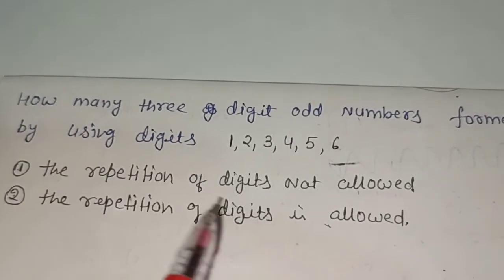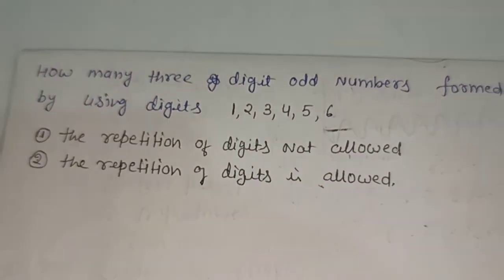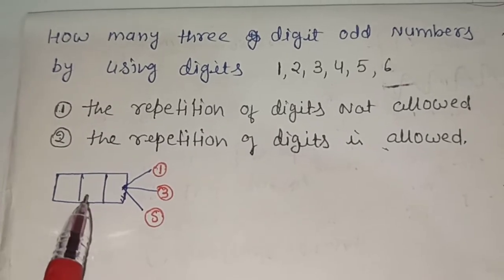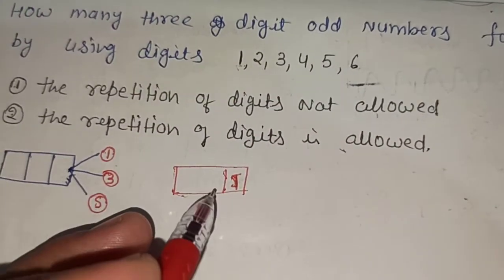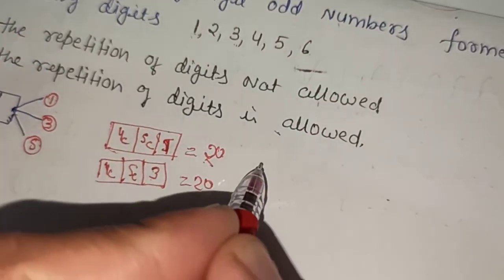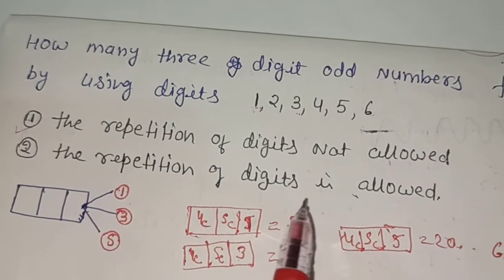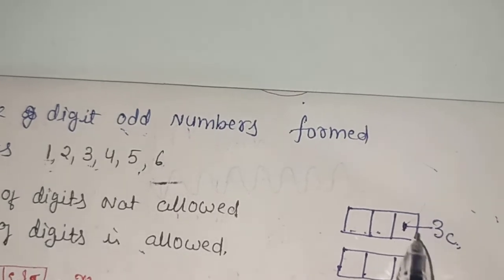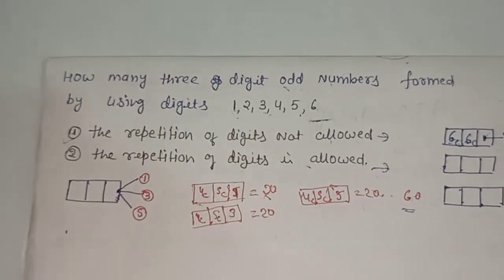How many three digit odd numbers can be formed by using the digits 1, 2, 3, 4, 5, 6 if:the repetitio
How many three digit odd numbers can be formed by using the digits 1, 2, 3, 4, 5, 6 if:(i) the repetition of digits is not allowed? (ii) the repetition of digits is allowed?